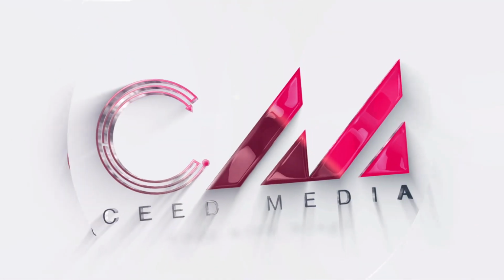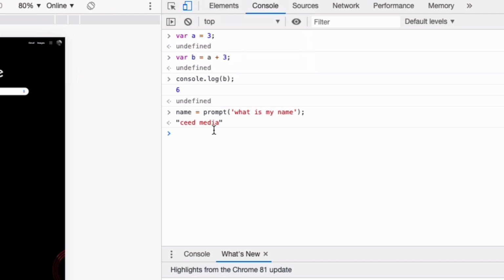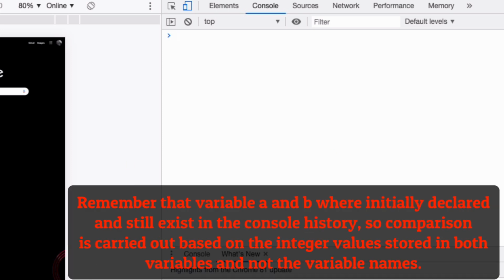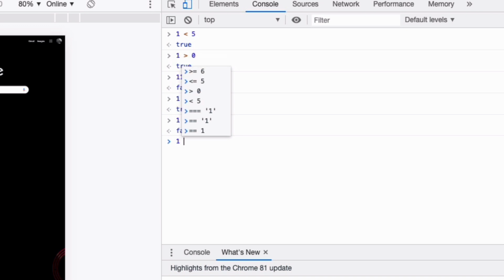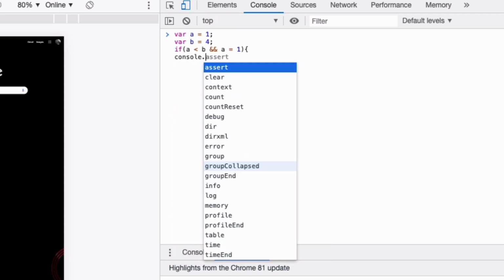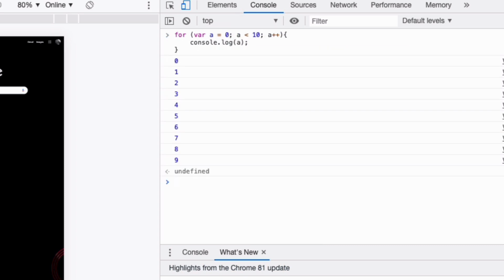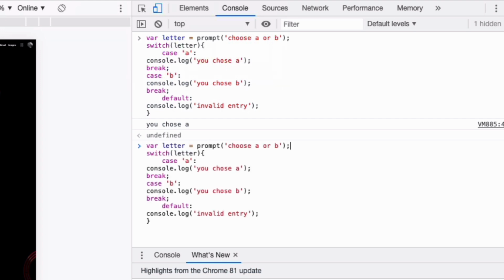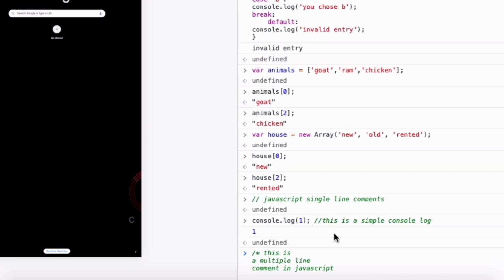Learn Javascript in Less Than 10mins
A simple crash course on javascript, to get beginners started using one of the most popular and used programming languages in world in record time.